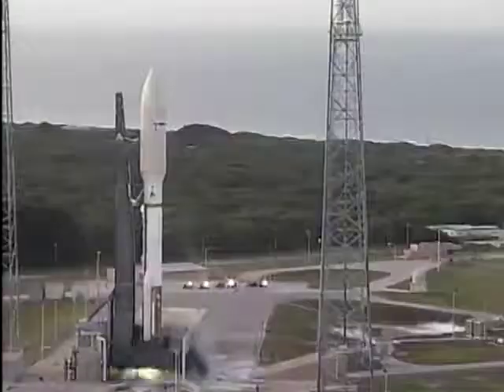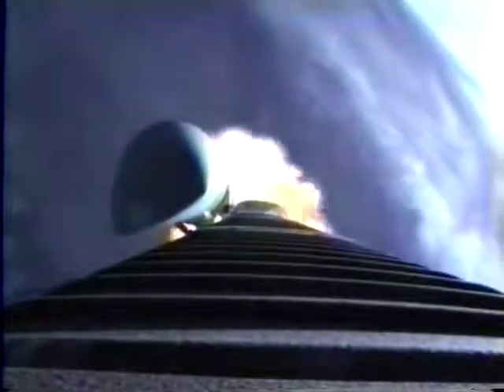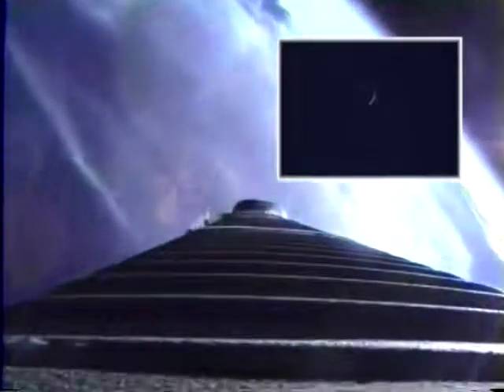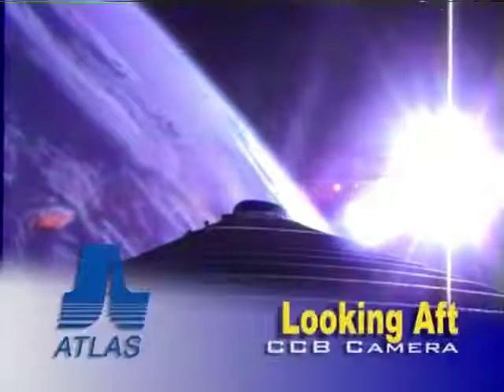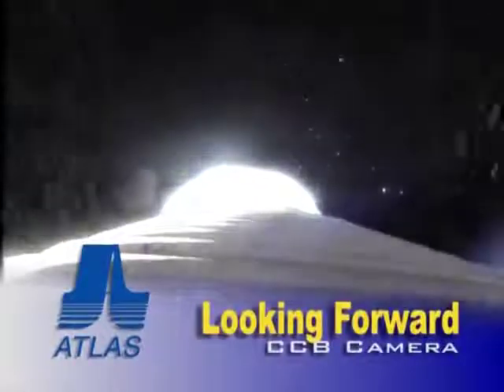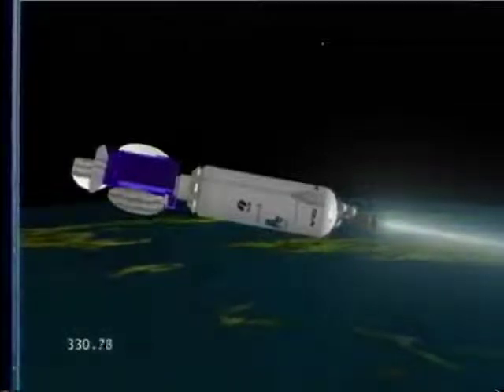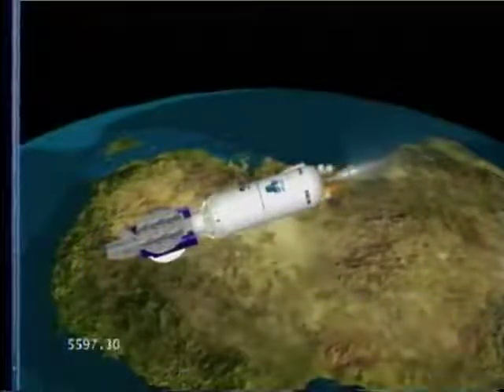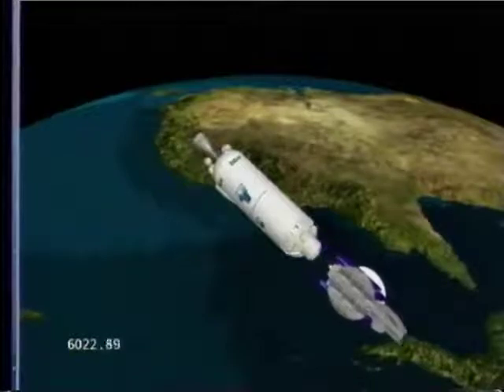AV-003: Rainbow-1 Launch Highlights (17.07.03)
Extended montage of the first Atlas V 500 launch carrying Cablevision's Rainbow-1 HD TV satellite into GTO. Covers the entire mission, from launch to spacecraft separation. Includes multiple on-board camera views.

Video from Lockheed Martin's Atlas V AV-003 Interactive DVD.